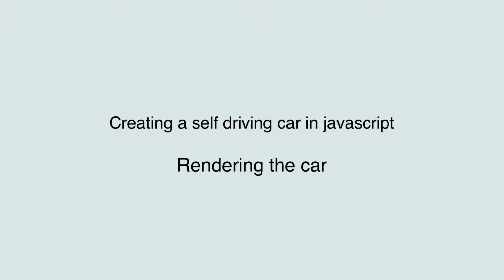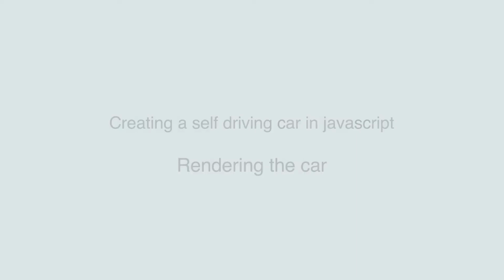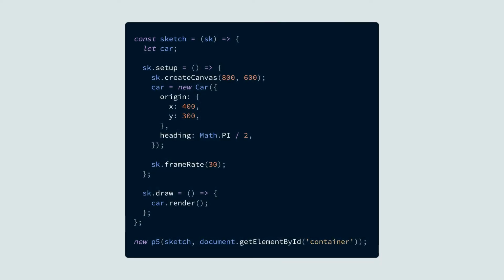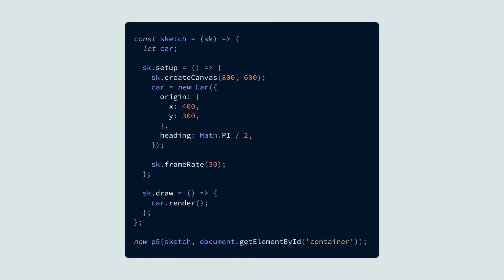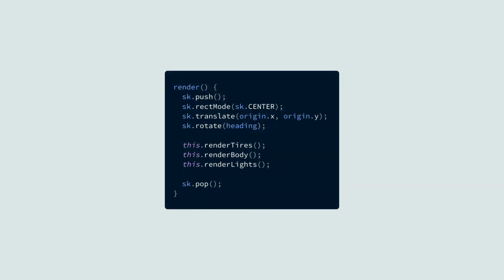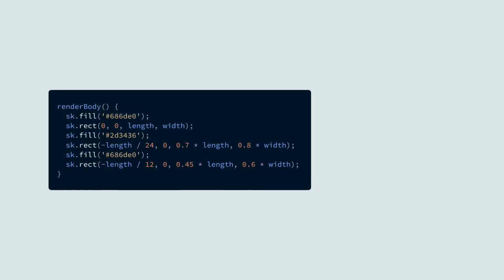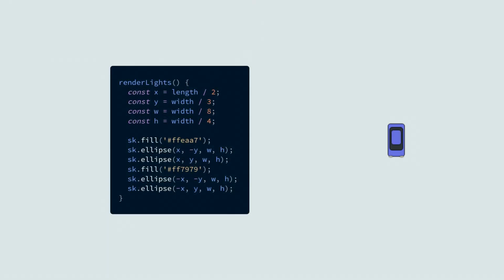[Self-driving car in Javascript] E02: Rendering the car